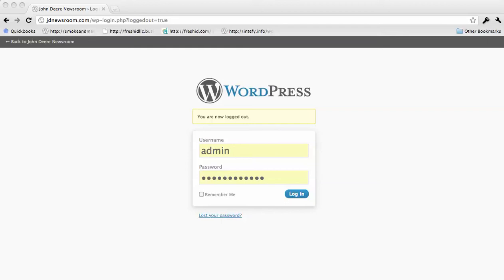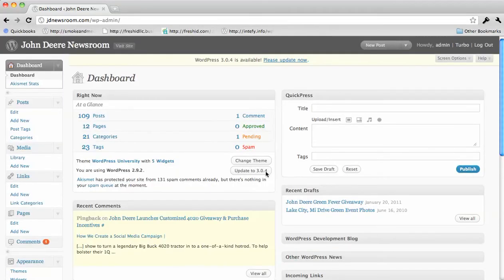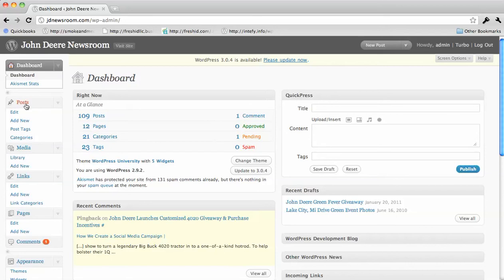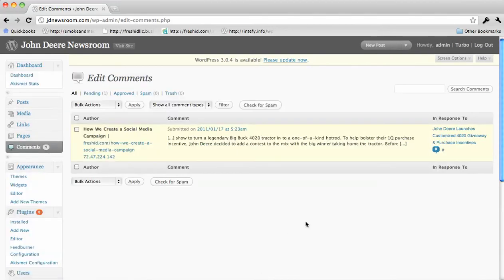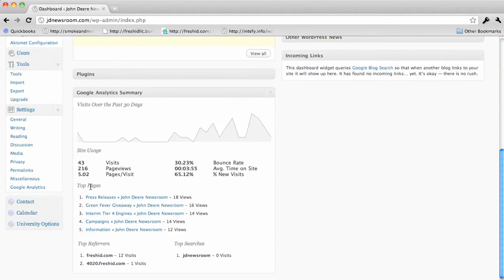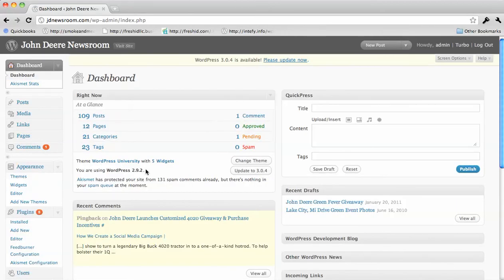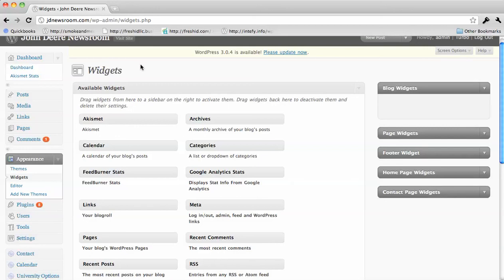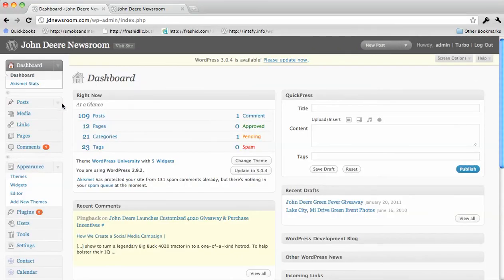Wordpress Tutorial - Dashboard Overview